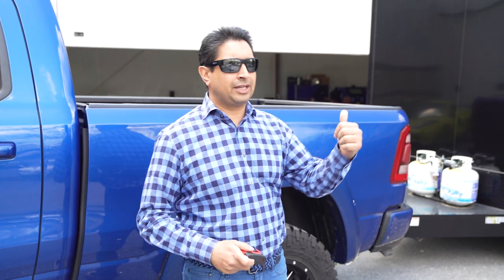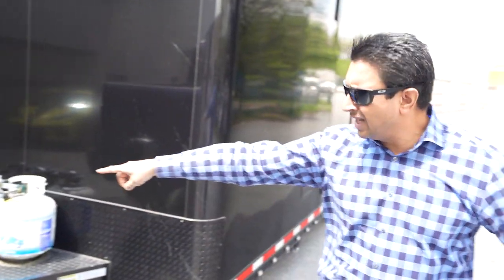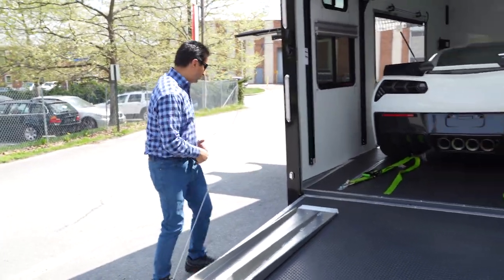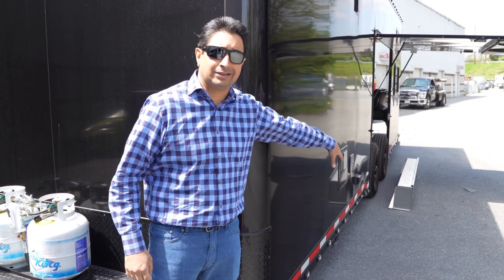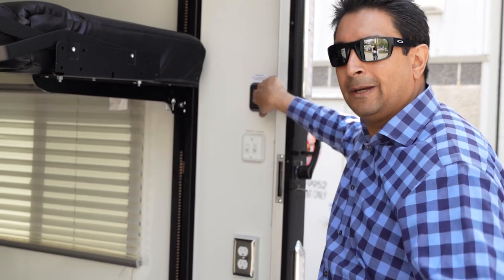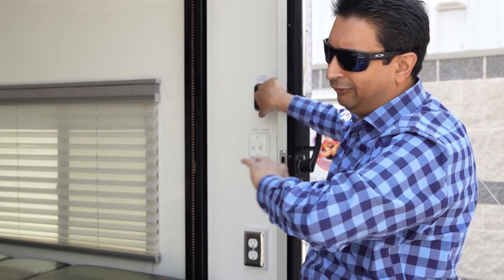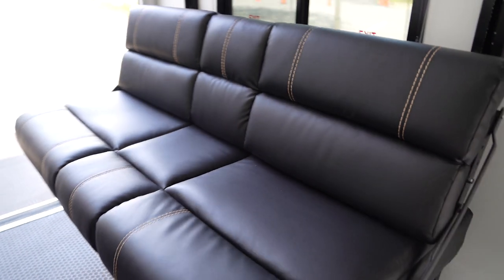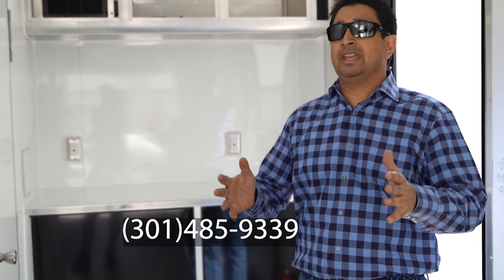2021 ATC 26' custom trailer with living quarters FOR SALE / build sheet in description